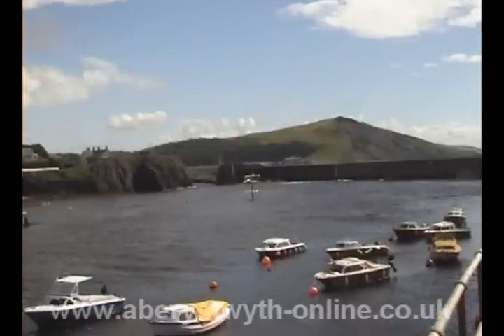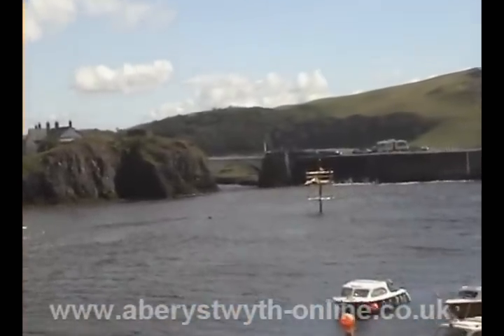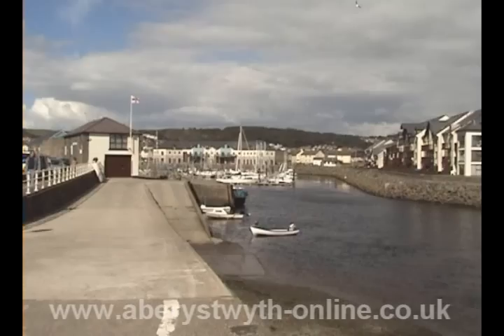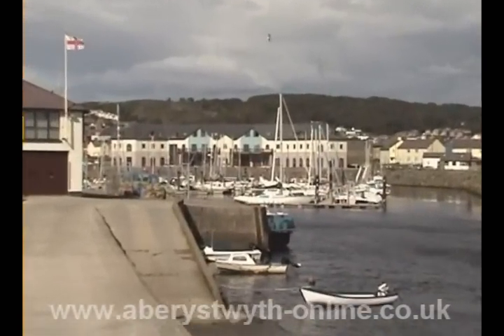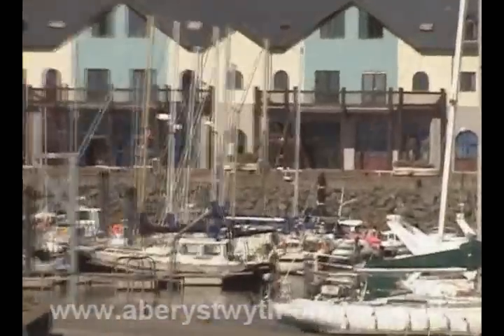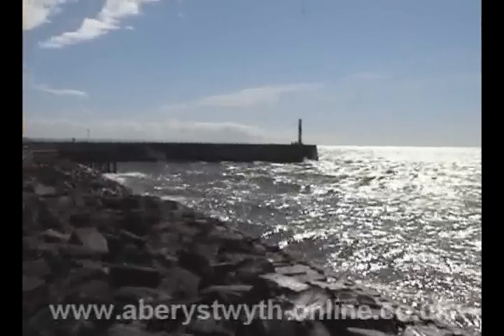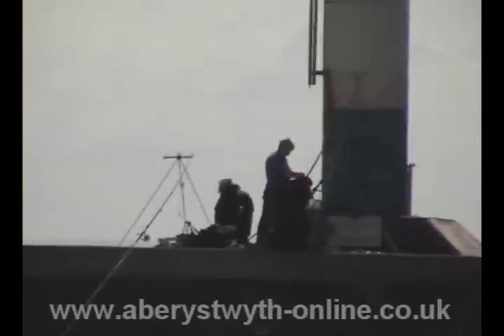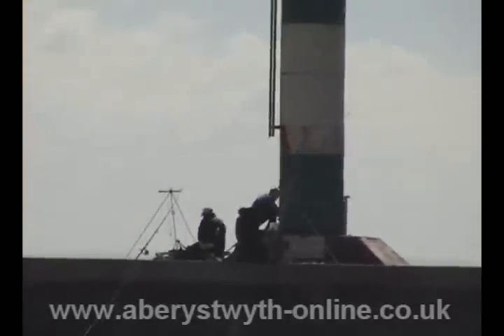South Beach Marina & Jetty Aberystwyth Ceredigion Wales UK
South Beach Aberystwyth, on a lovely summers day.

Aberystwyth Books